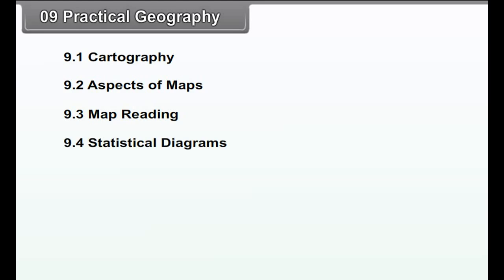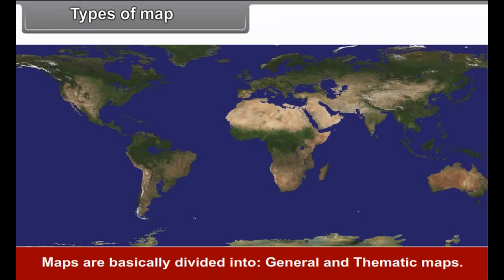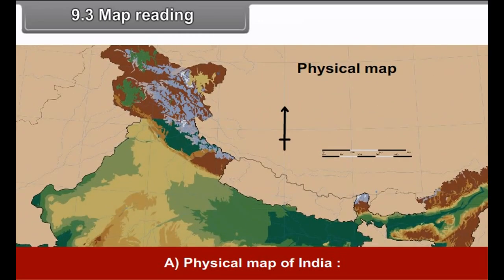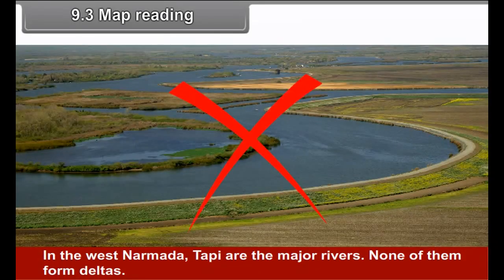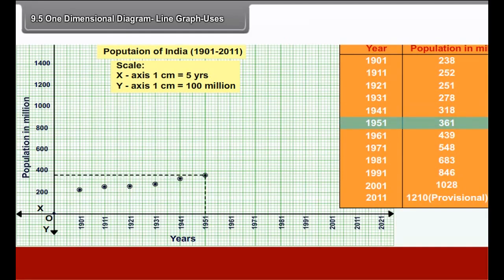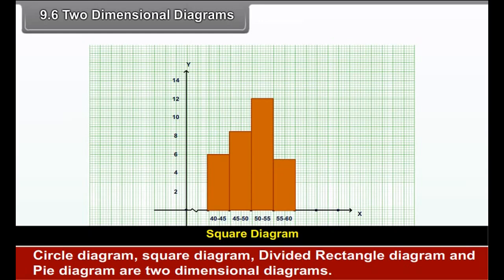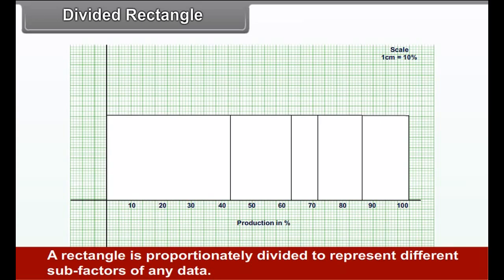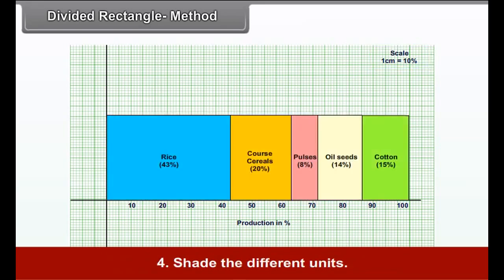class 10 social science Life Lines of National Economy